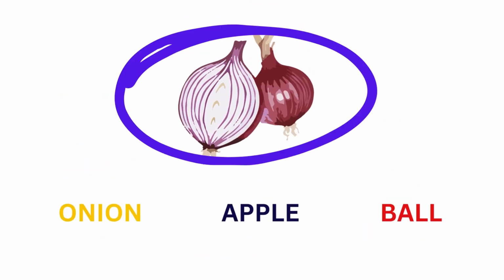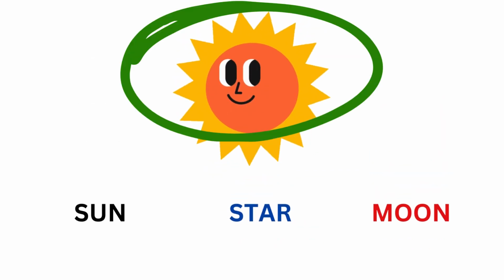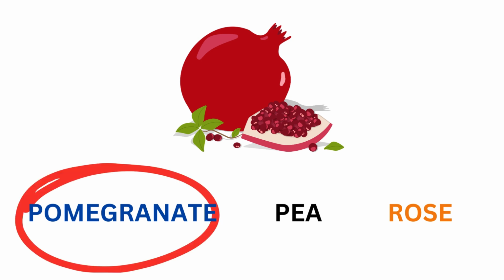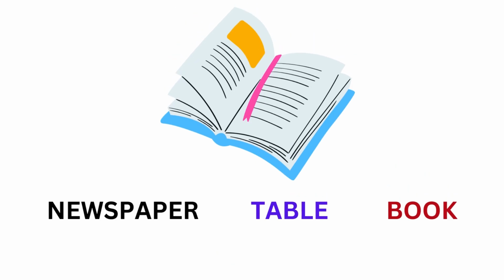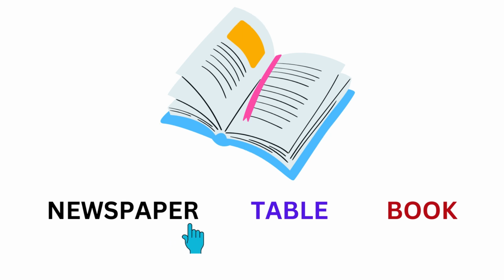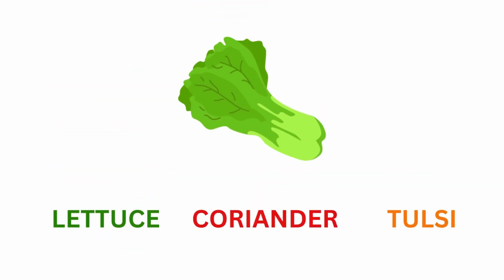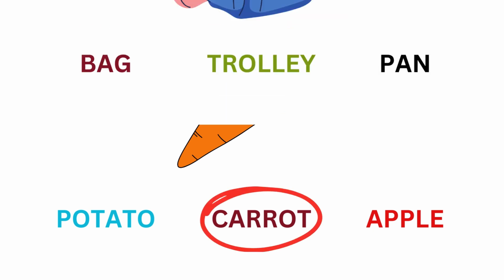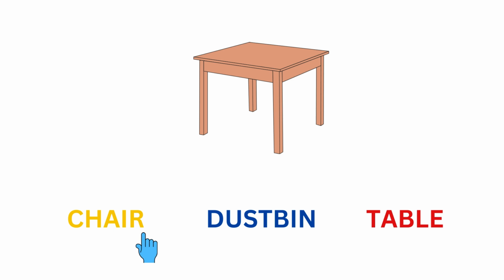Circle The Correct Word I English I For Beginners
"Hello, everyone! Today's video is all about 'Circle The Correct Word  ' , For Beginners ,making it a fun experience for learners who are just starting out. Your encouragement fuels my passion to create more engaging content. Thank you for being a part of this learning journey!"